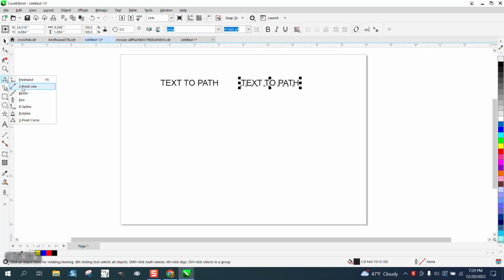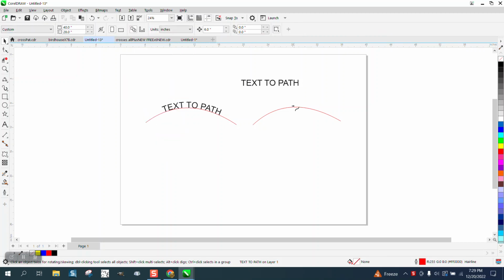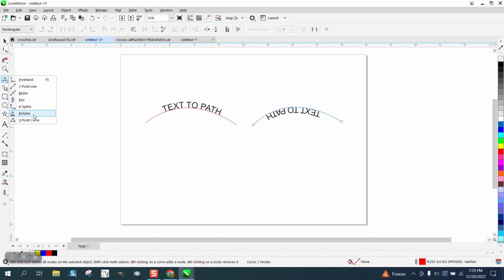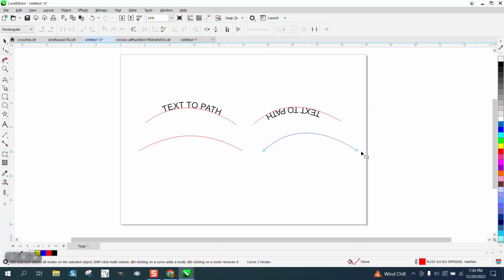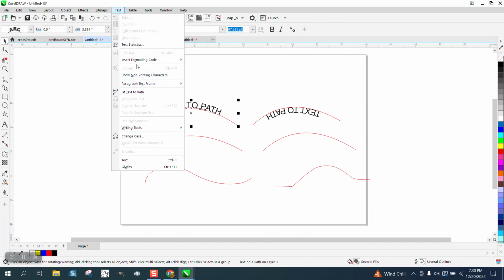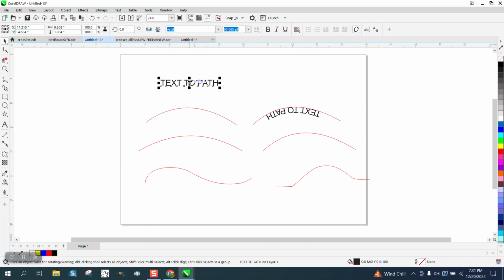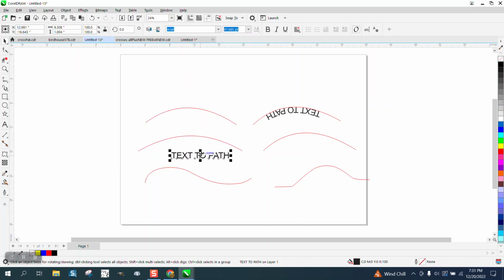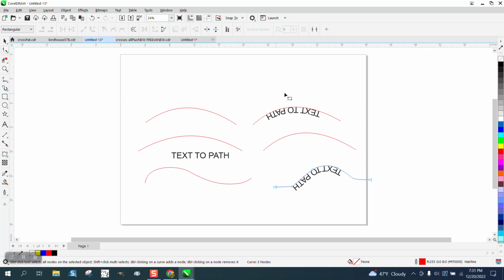Corel Draw Tips & Tricks Text to Path problem and how to fix Part 8 draw the line